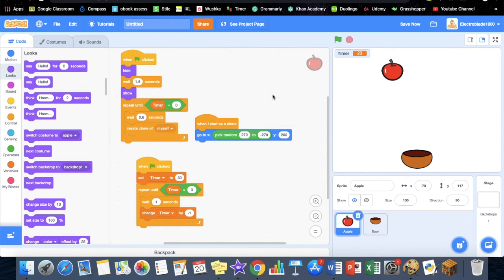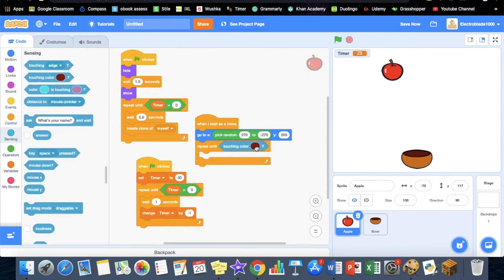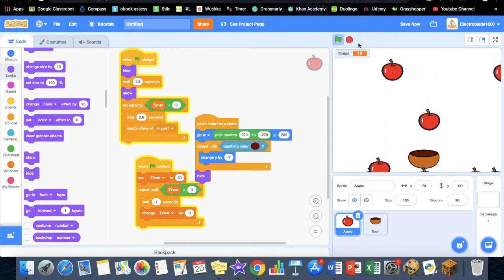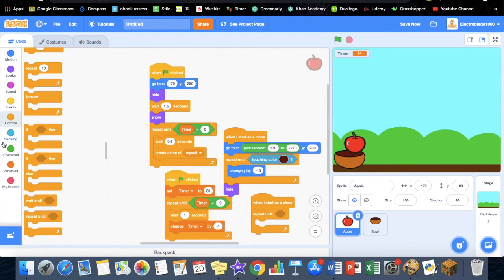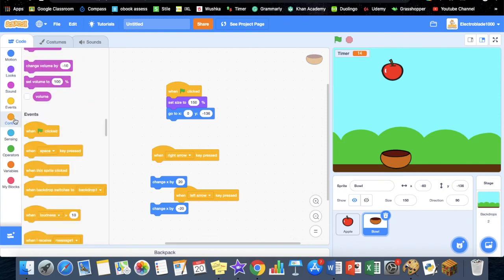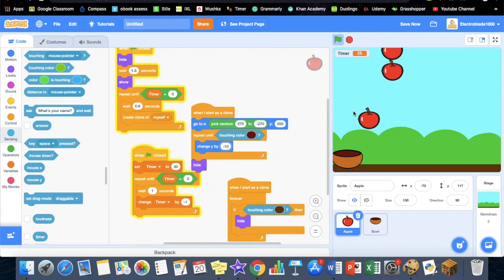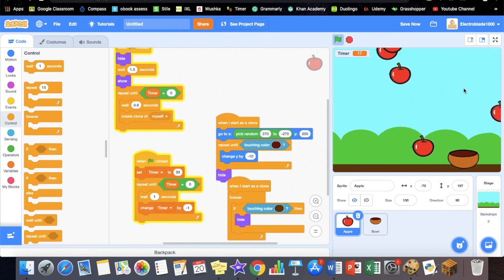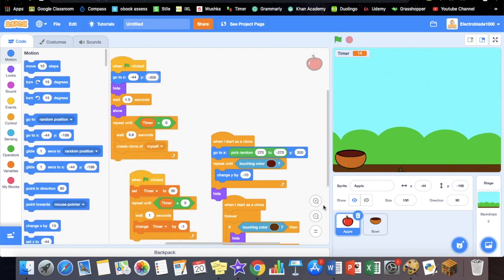Apple Catching Game in Scratch (Tutorial) | Part 2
In this video, I will be showing you how to make an easy apple catching game in Scratch.